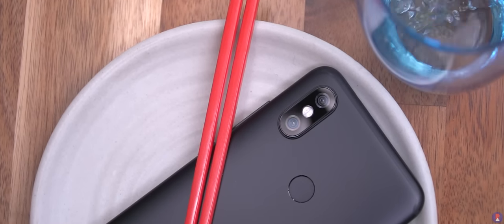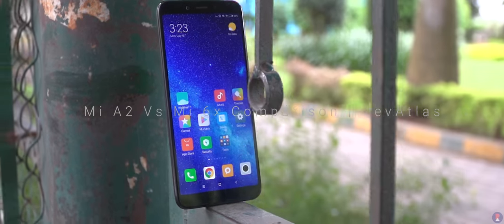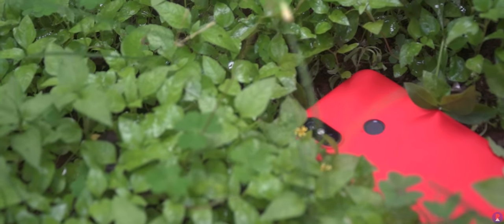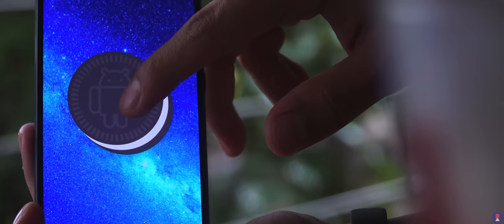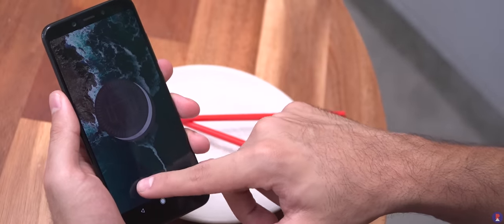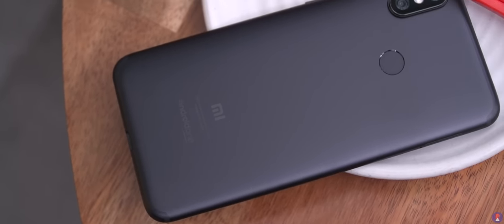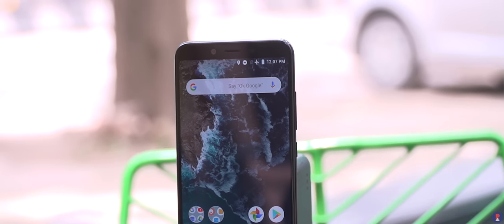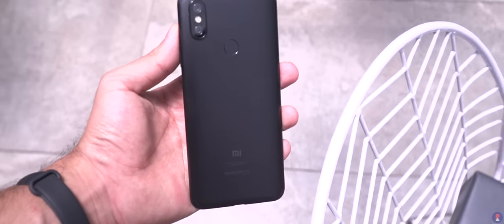Mi A2 vs Mi 6X - What's Different